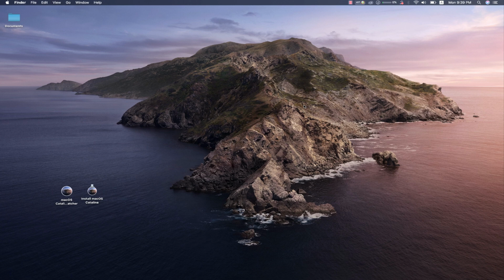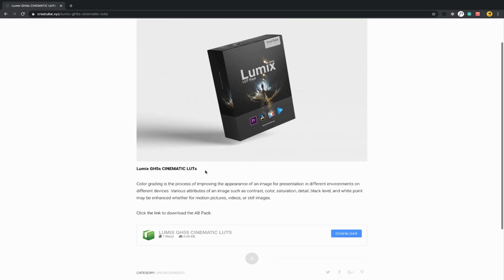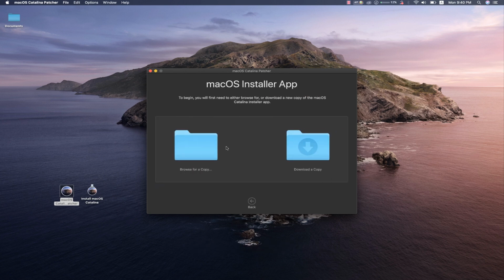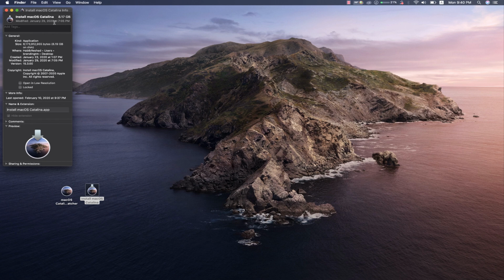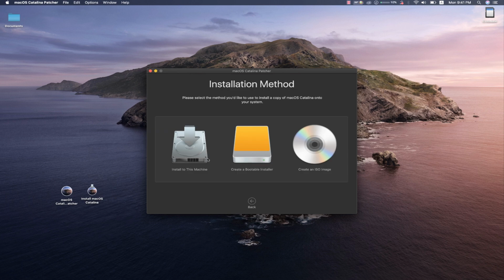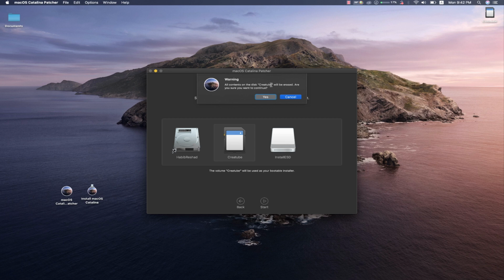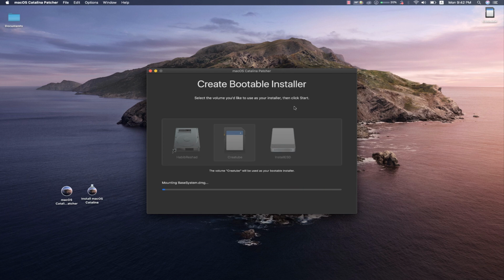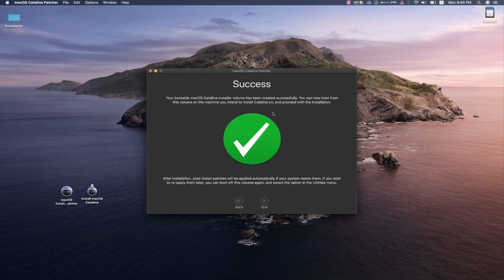Create macOS Catalina Bootable USB Without Coding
Visit this link to download the macOS Pachter

Create macOS Catalina Bootable USB Without Coding and terminal.

An external drive that you can use as an installer for macOS Catalina is a handy thing to have. If you have multiple Macs to upgrade, it’s a lot more efficient to plug in the USB installer drive and run the installer than to log into the App Store, download the 8.09GB OS installer, and then run it.

In this article, I’ll go over the different ways you can create a bootable macOS Catalina installation drive. But before I give instructions on how to create the drive, I’ll go over the items you’ll need and how to get them.